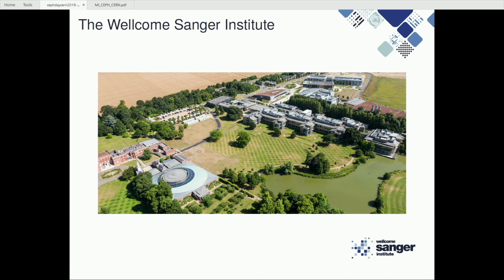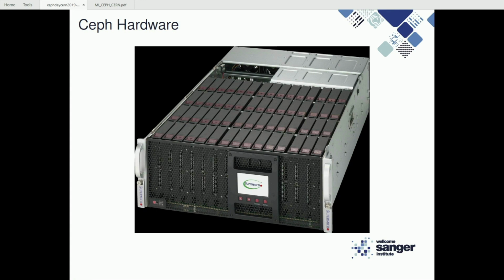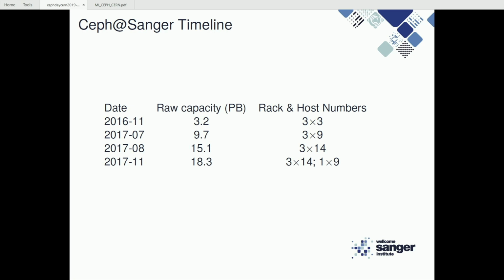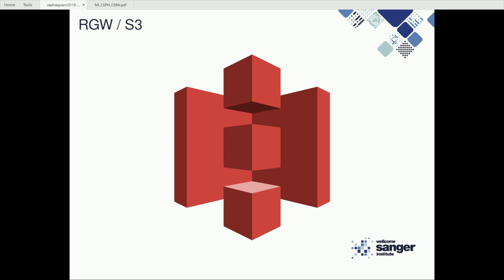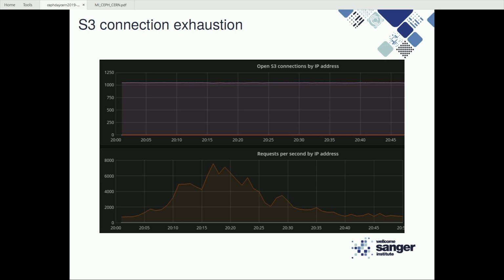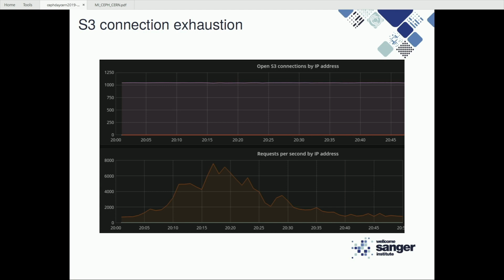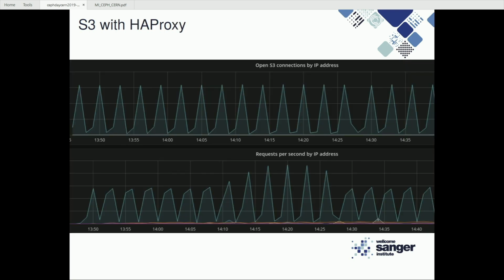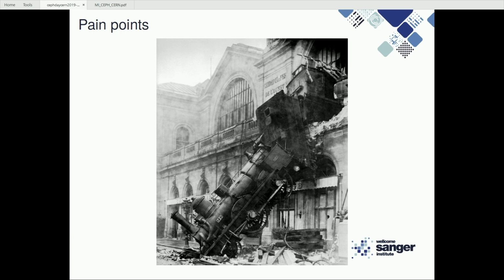Ceph Day CERN 2019: Ceph Supporting Genetic Research at Wellcome Sanger Institute - Matthew Vernon